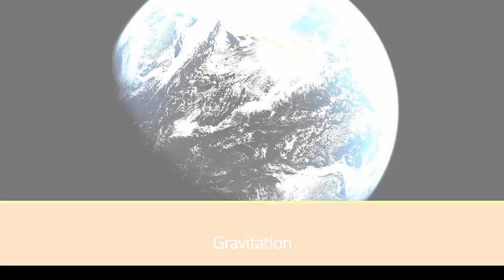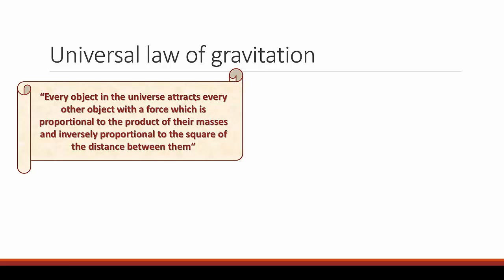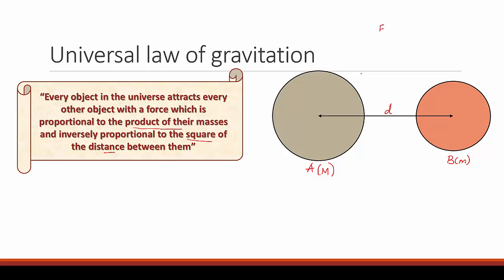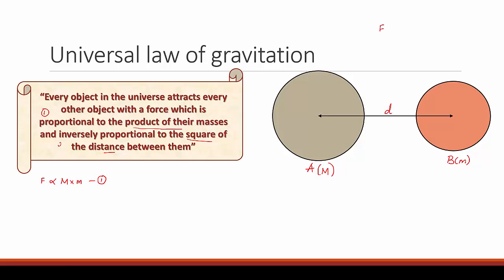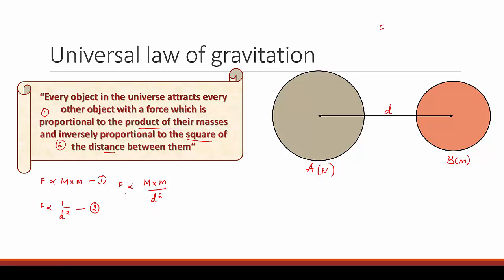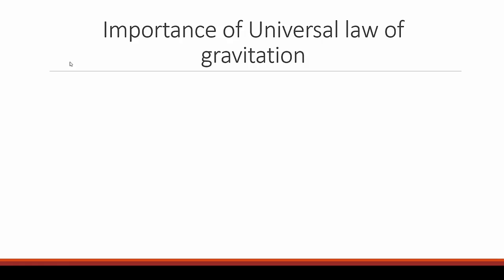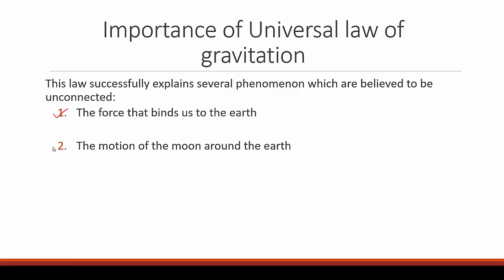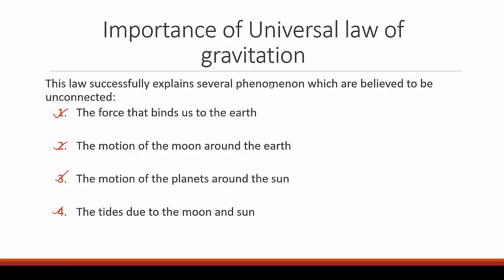Gravitation - Part 2 9th Standard, Science, CBSE